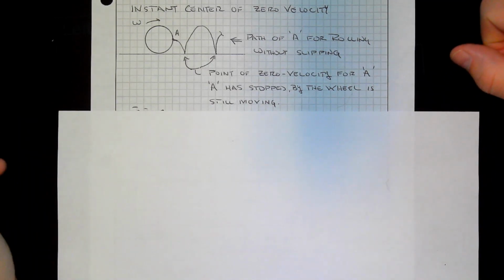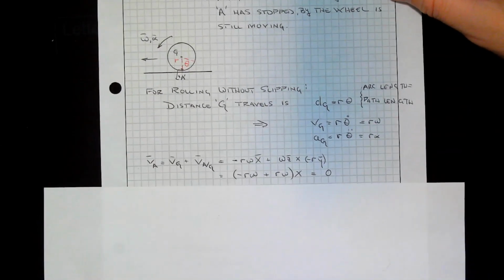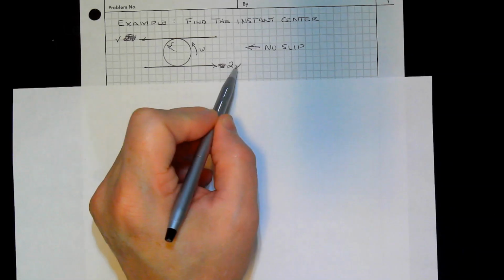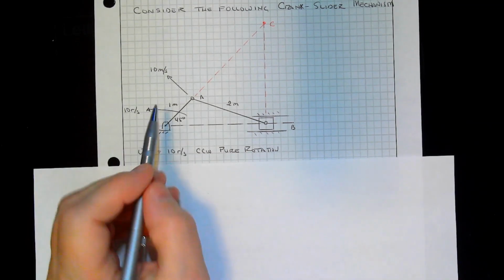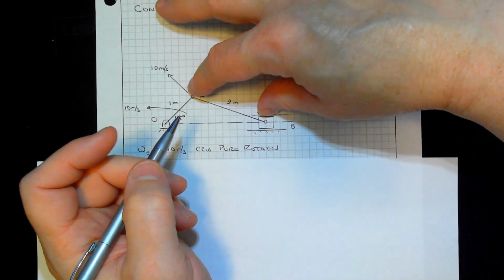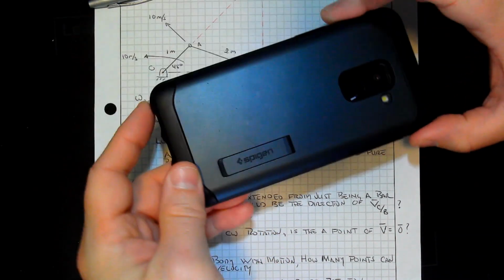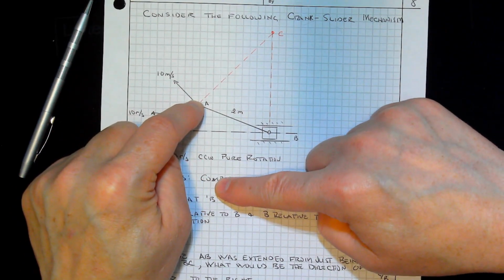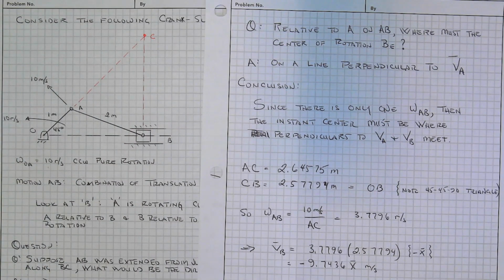Rigid Body Dynamics Chapter 3, Lecture 3a